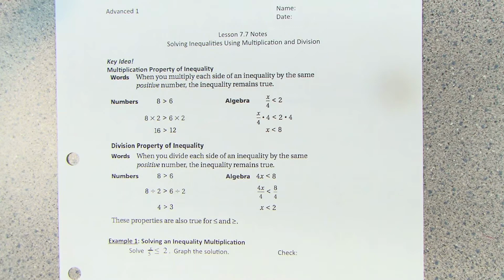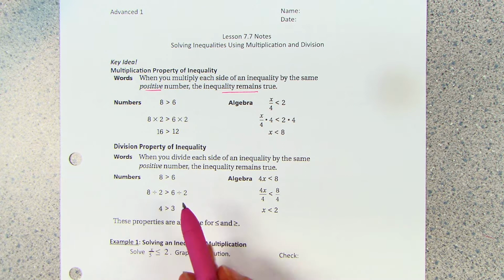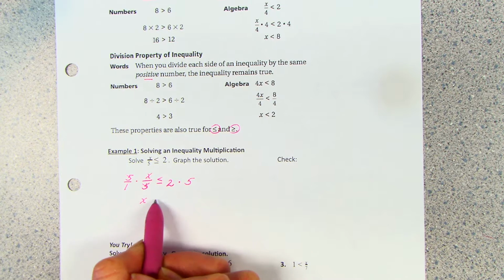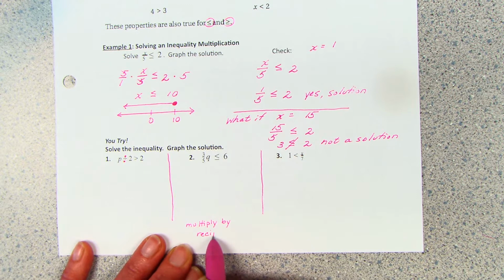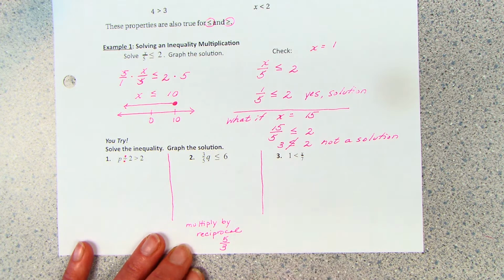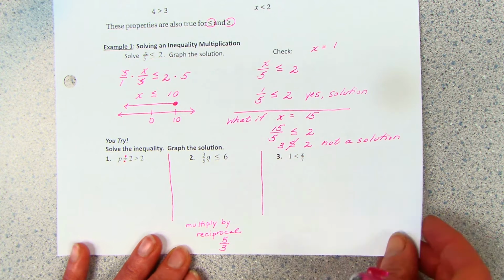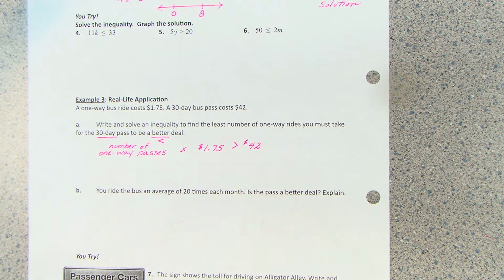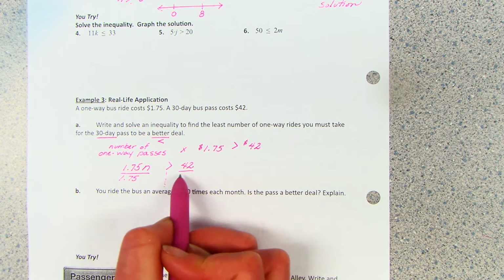Advanced 1 Math 6 Lesson 7 7 Solving Inequalities Using Multiplication and Division